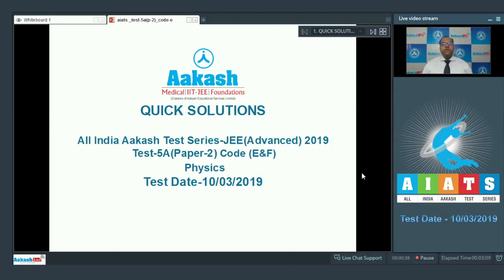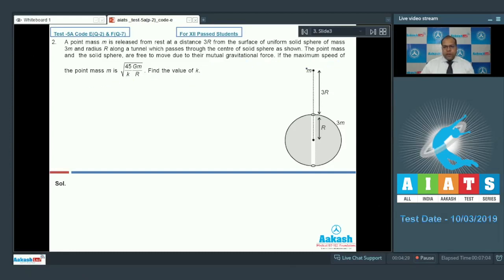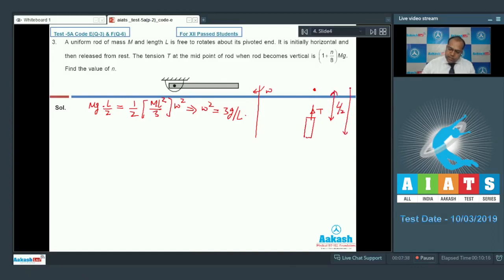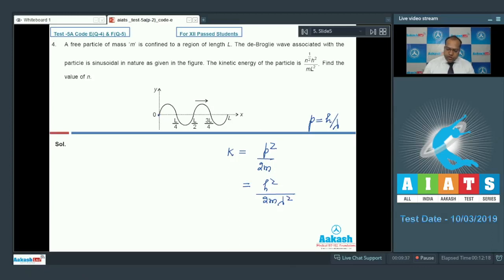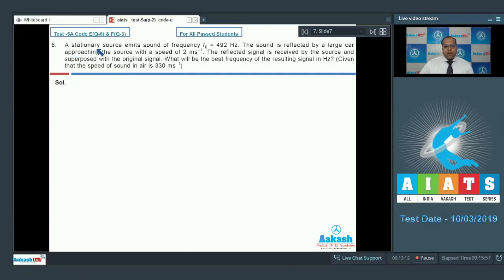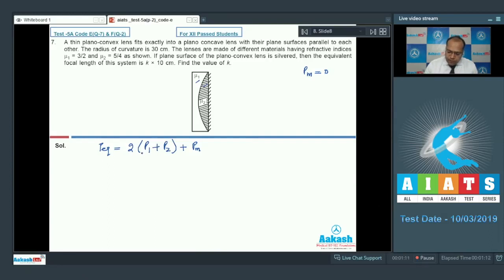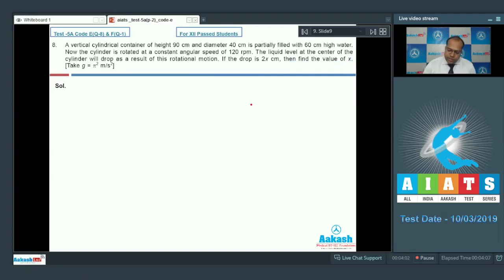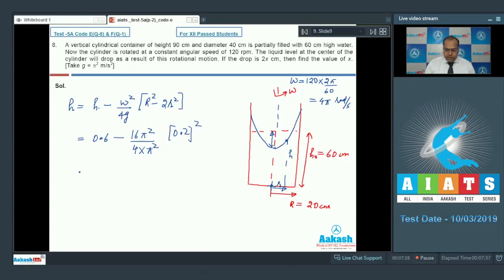AIATS TEST 5A PAPER 2 Code E&F For XII Passed Students PHYSICS JEE Advanced 2019 Q01 to 08